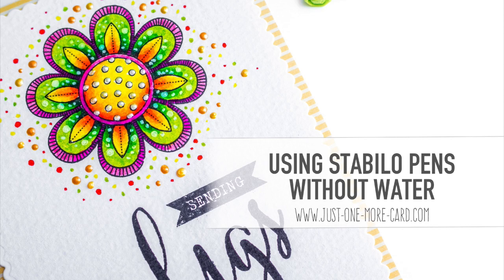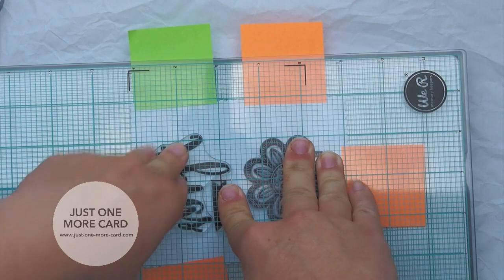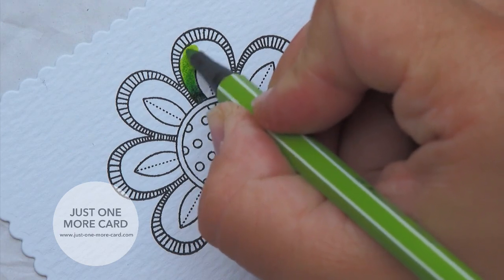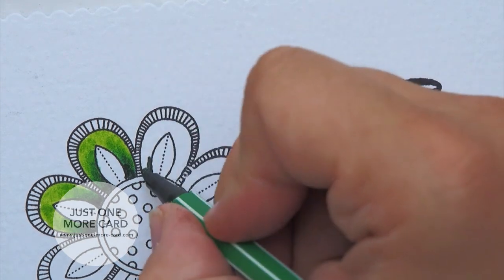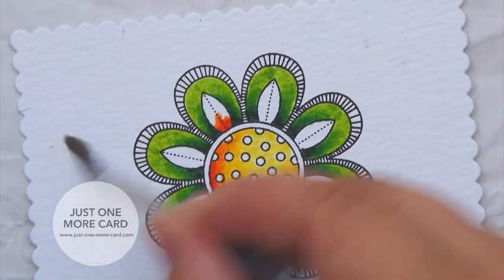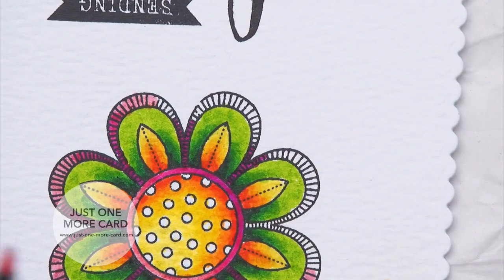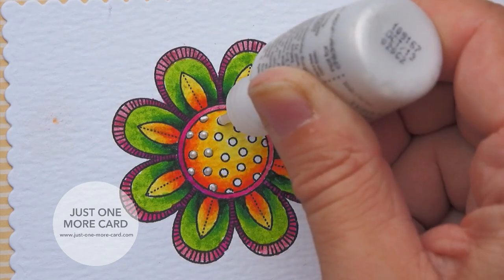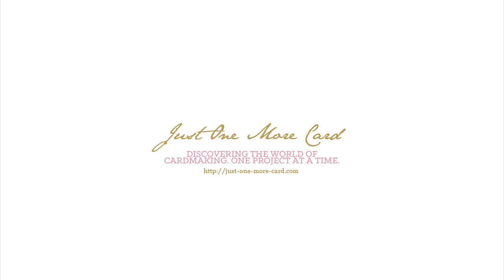Using Stabilo Pens Without Water & Letterpress as a Stamp Positioner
How to use Stabilos without water and your Letterpress as a stamp positioning tool! Expand for supply list:

• Scotch CAT 085 Advanced Tape Glider with 2 Rolls of 1/4-Inch by 36-Yard Acid Free Tape,Cure Pink  ——

——— O T H E R   S T A B I L O   V I D E O S ———
I have an entire playlist full of more inspiration for you: